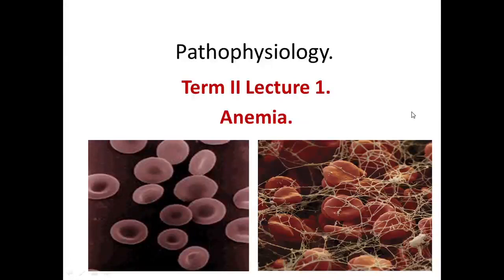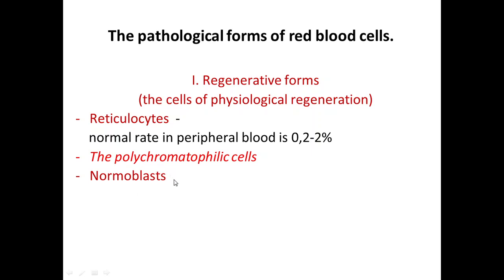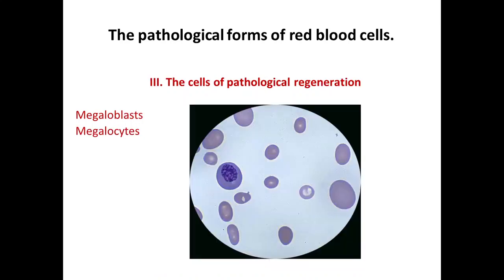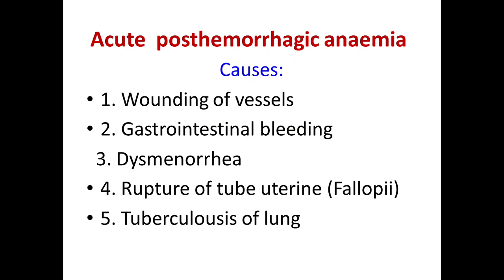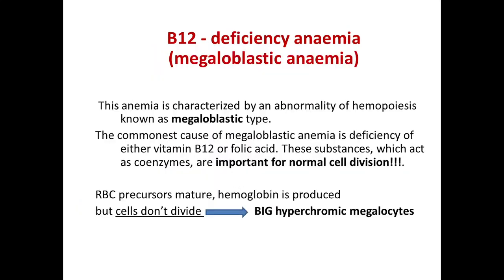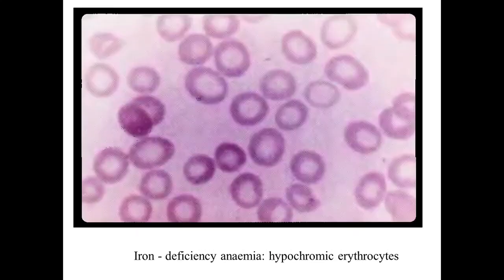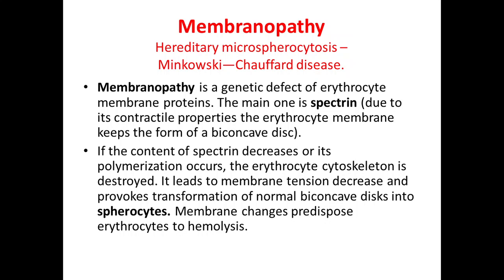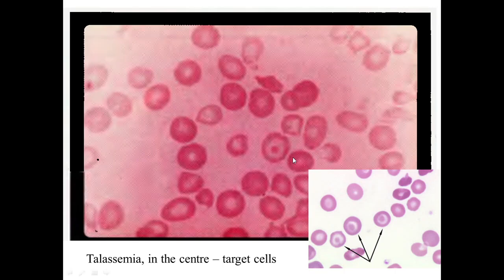Lecture Anemia 1